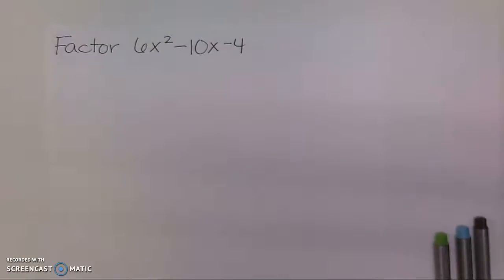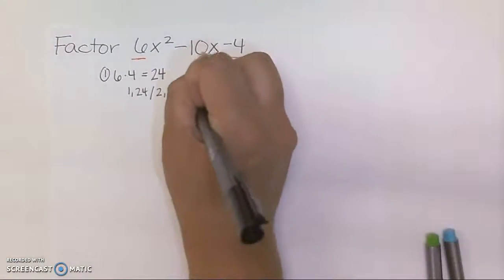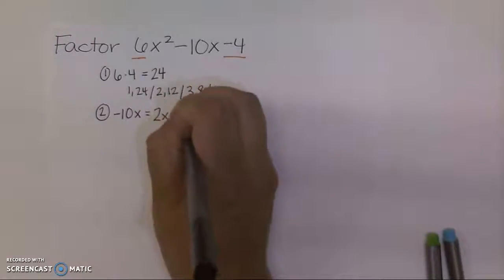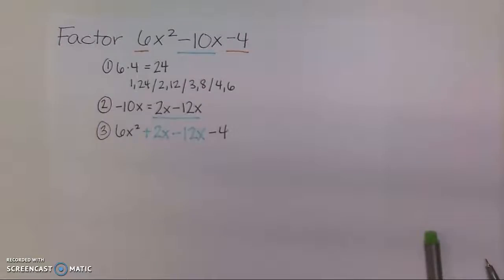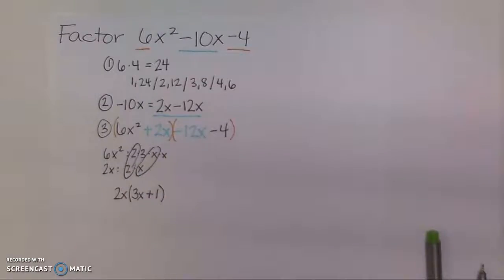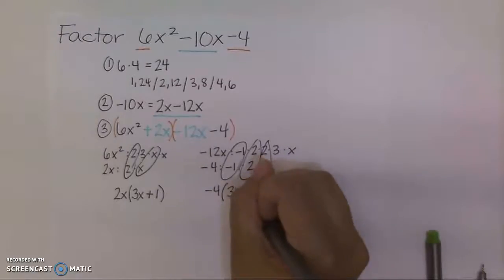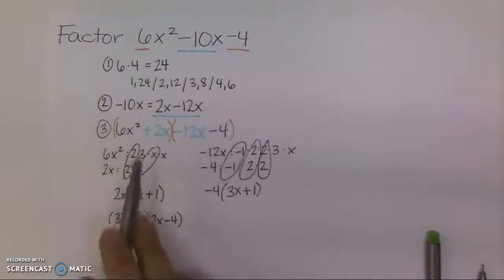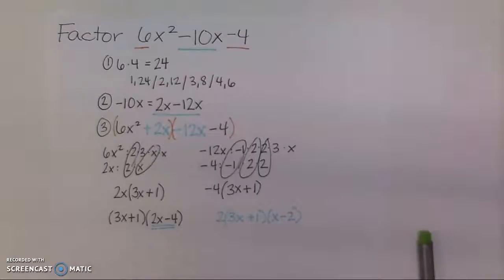Factoring Using the ac Method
How to factor a quadratic where a is greater than 1 using the ac method